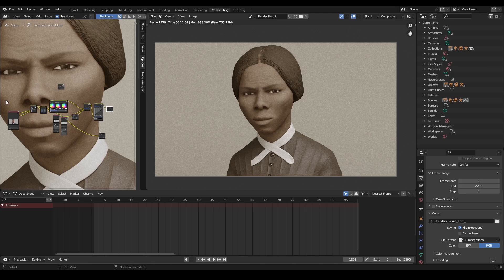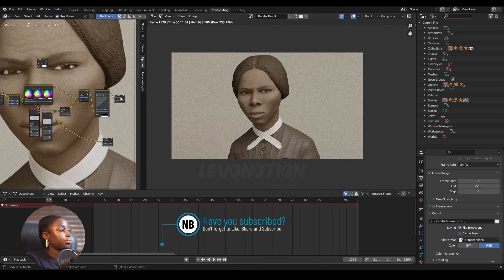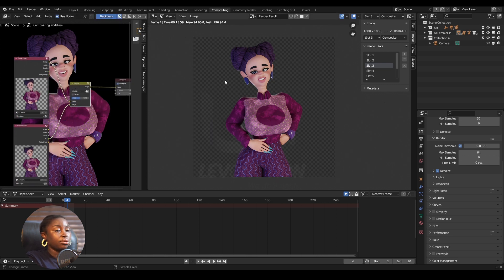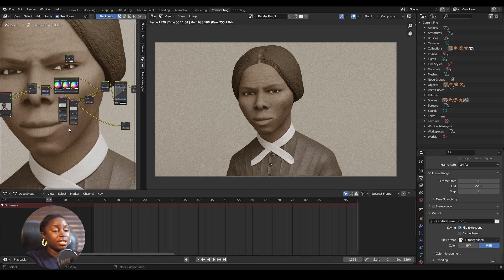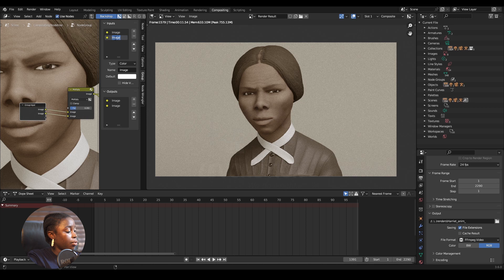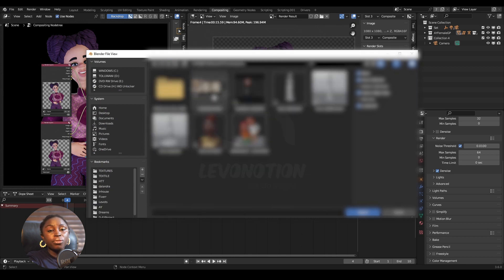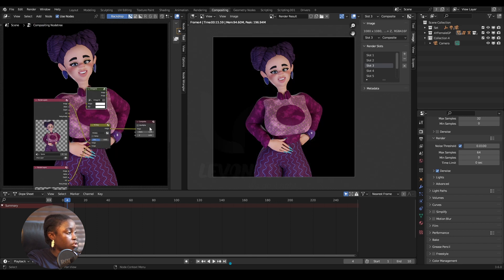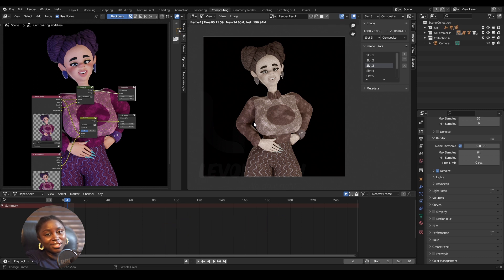How to Transfer Compositing Nodes From One Scene To Another In Blender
This video will show you how you can transfer compositing nodes from one blender scene to Another. This technique works in Blender 2.7 series, Blender 2.8 series and Blender 3 series.

How to Transfer Compositing Nodes From One Scene To Another In Blender 3.6.0